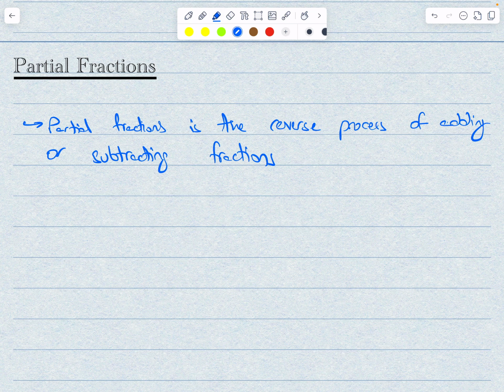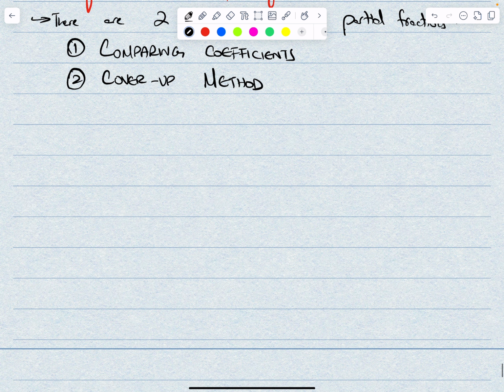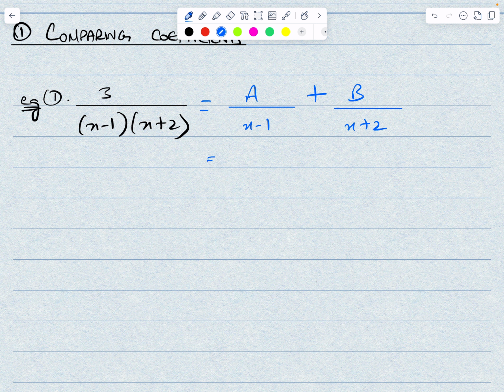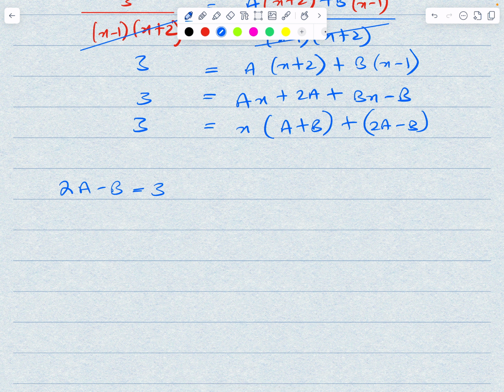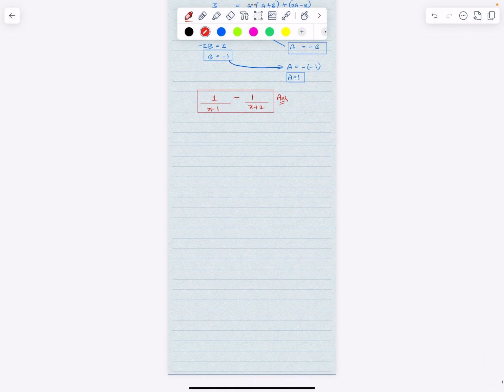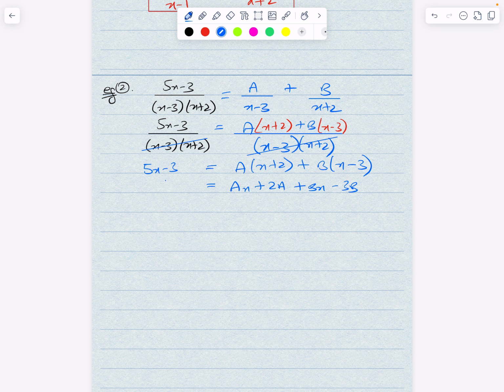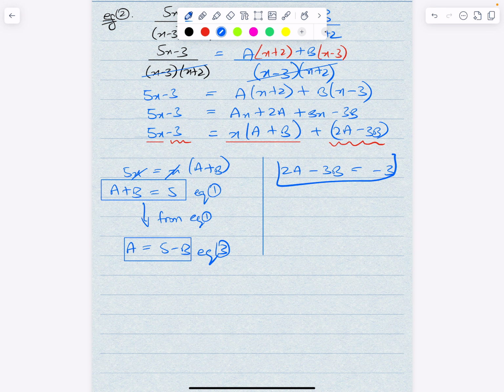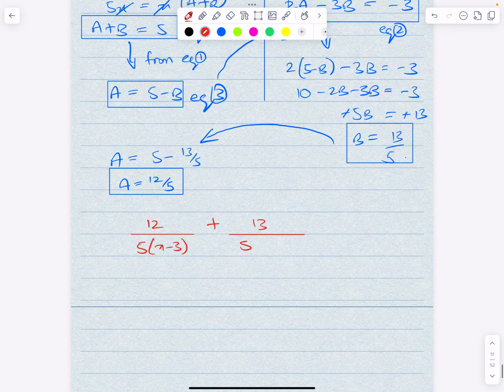Partial Fractions | Ep 1: Introduction and Comparing Coefficients method | A level Maths P3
You’re here for chapters yet again bruhhh?

00:00 - 1:49 - Introduction to Partial fractions👶🏻
1:50 - 11:49 - Comparing coefficients method😵‍💫